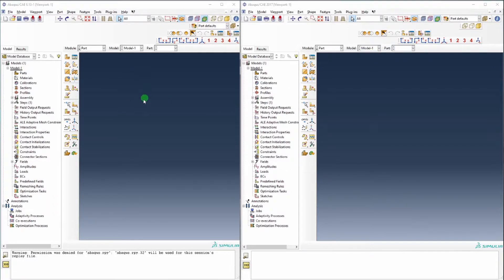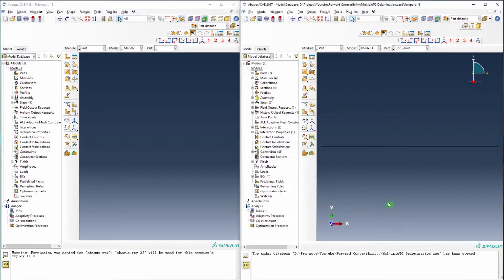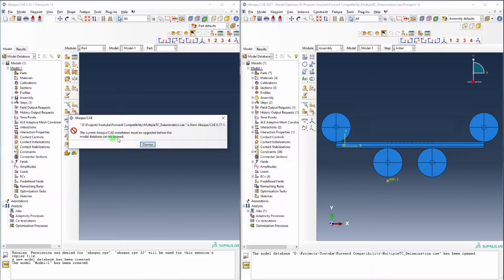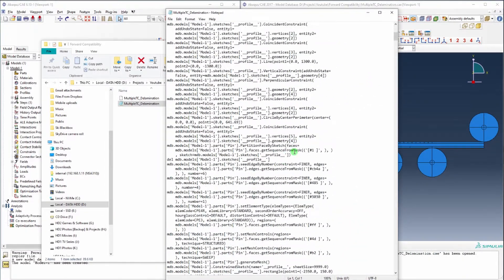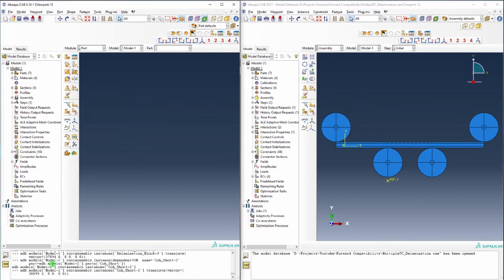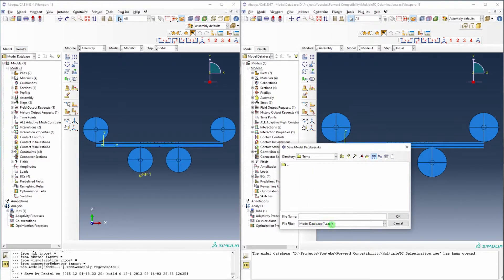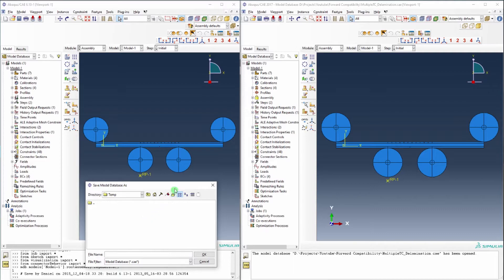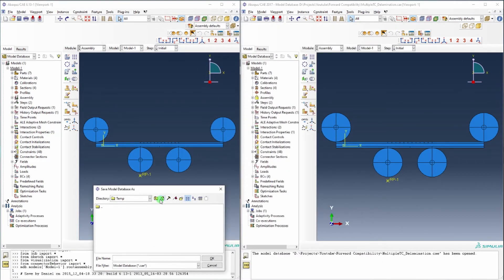Using the Abaqus Journal File (.jnl) for forward compatibility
If you're stuck using an older version of Abaqus and you can't open a model file from a newer version, see if you can get the Journal File and copy in it's contents to recreate the model. Might not work in every case, but I know it's helped me in the past.